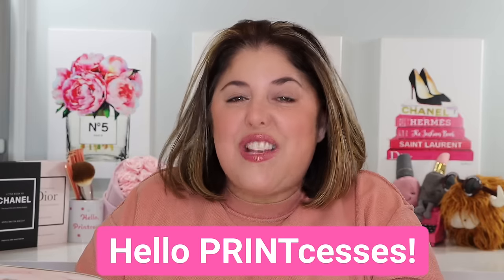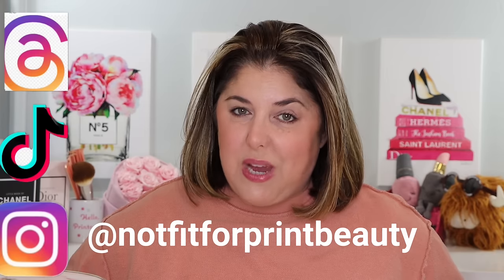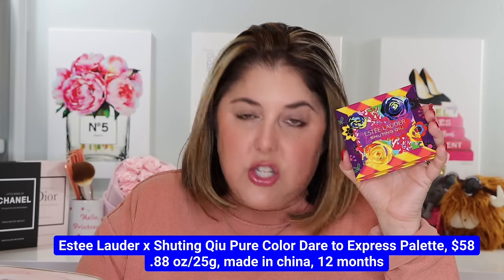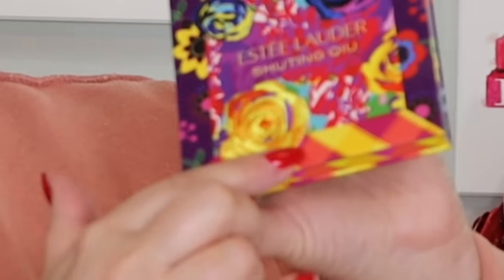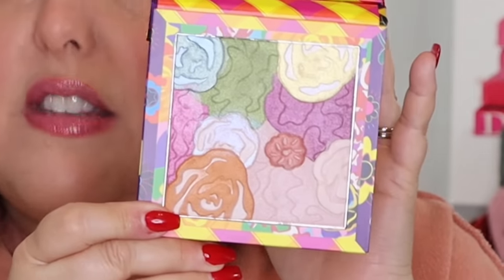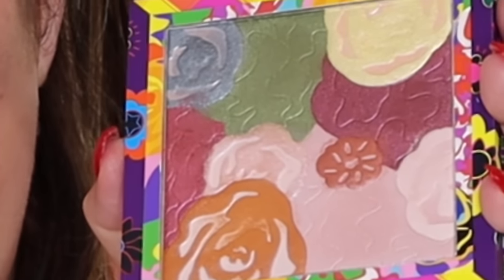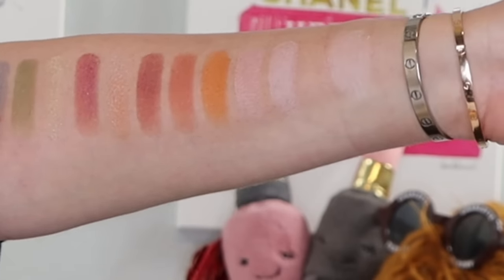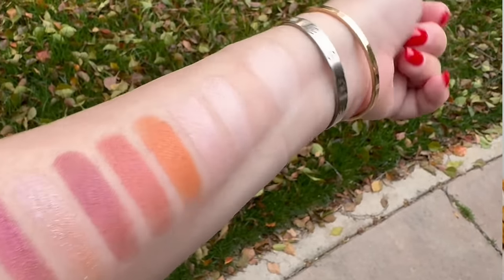New! GUERLAIN Meteorites! ESTEE LAUDER x Shuting Qiu Pure Color Dare to Express!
Hello PRINTcesses!

**Excited to take a look at New! GUERLAIN Meteorites! ESTEE LAUDER x Shuting Qiu Pure Color Dare to Express!**

TIMESTAMPS ⏰
0:00 Intro
1:09 Estée Lauder Collaboration Info
1:56 Estée Lauder Packaging
4:50 Setting Powder v Finishing Powder
5:07 Guerlain Meteorites Info
7:30 Versus the Previous Meteorites
8:17 Swatches
9:47 Guerlain Demo
12:45 Estée Lauder Demo
17:46 Final Thoughts Meteorites
18:14 Finial Thoughts Estée Lauder Collaborate

👍 Send Me Items:
4712 E. 2nd Street # 546

Code Rebecca15 at checkout saves you 15%

My foundation matches for your reference:
Surratt 6